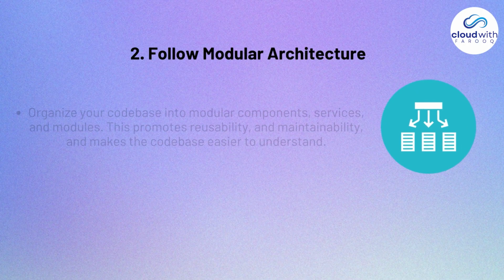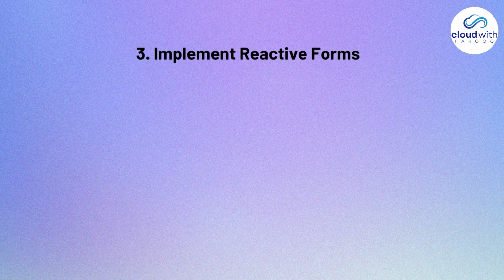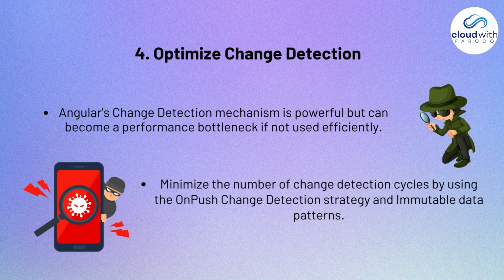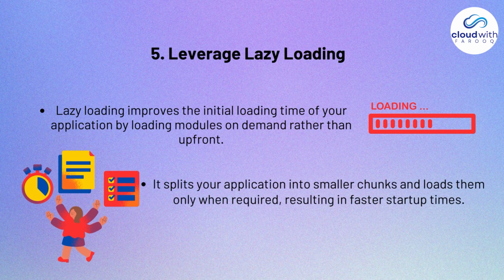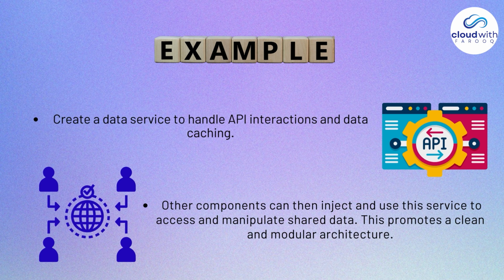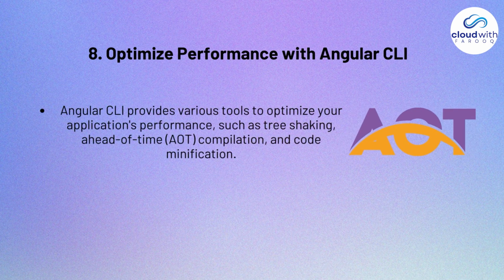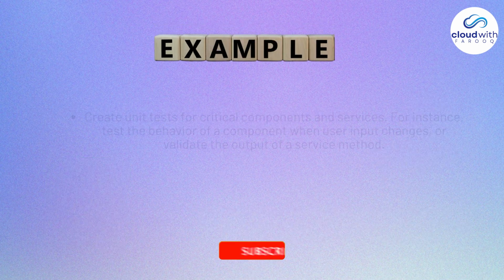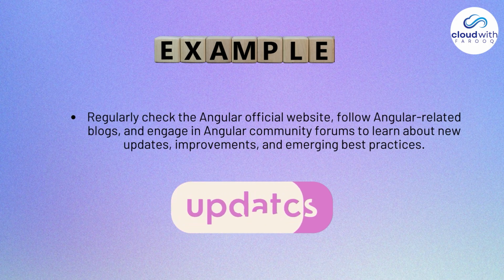"Angular Masterclass: Best Practices for Building Robust and Scalable Web Applications"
In this in-depth YouTube video, join us as we dive into the world of Angular and explore the best practices for building top-notch web applications. Whether you're a beginner or an experienced developer, this masterclass will provide you with valuable insights and techniques to enhance your Angular skills.

From project structure and component architecture to state management and performance optimization, we'll cover a wide range of essential topics. Learn how to leverage Angular's powerful features effectively, including directives, services, and dependency injection, to create maintainable and efficient code.

Our expert instructor will guide you through hands-on examples and practical tips for debugging, testing, and deploying Angular applications. Discover how to integrate third-party libraries and APIs seamlessly, ensuring seamless functionality and a delightful user experience.

By the end of this video, you'll have a solid understanding of Angular's best practices and be well-equipped to develop robust and scalable web applications. Whether you're starting a new project or looking to improve your existing Angular codebase, this masterclass is a must-watch for every Angular developer.